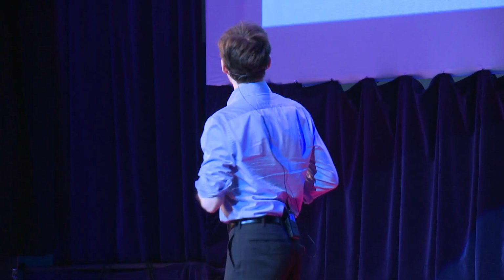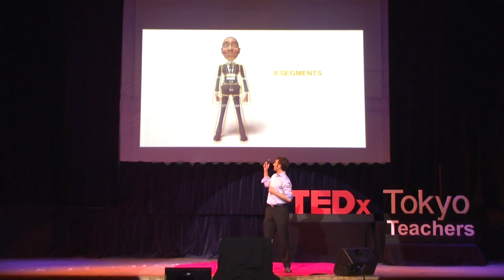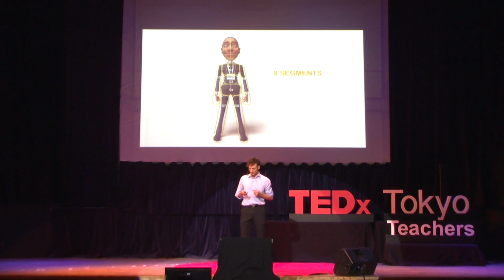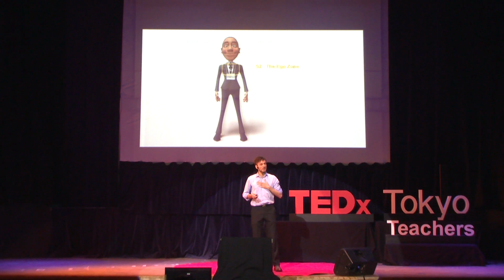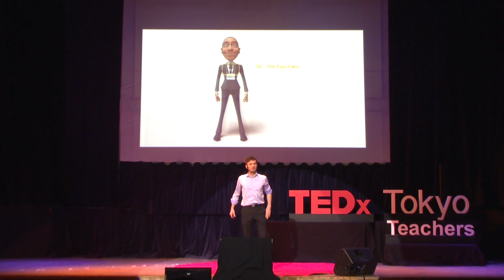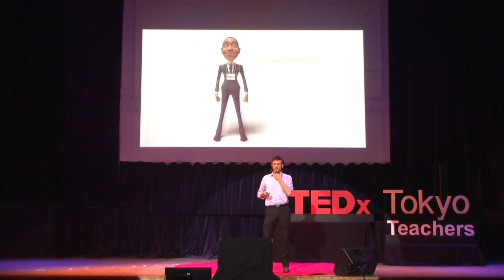Body Language | Sabastien Franki | TEDxTokyoTeachers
Sebastien gives us an over view of synergology and how it could apply to education.

A portrait of a young synergologist in Tokyo.